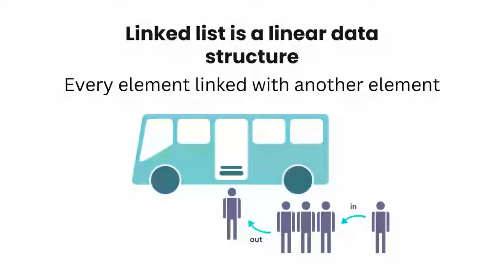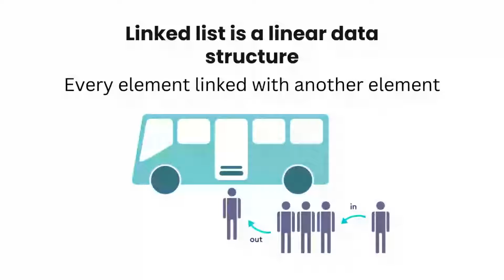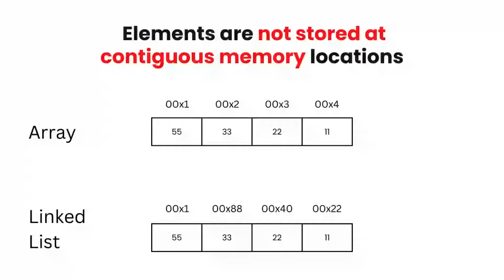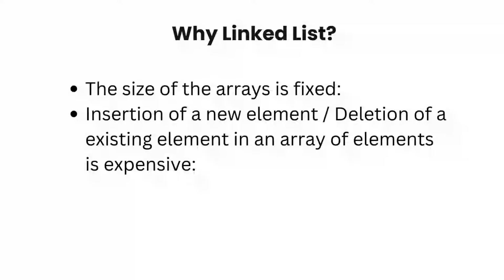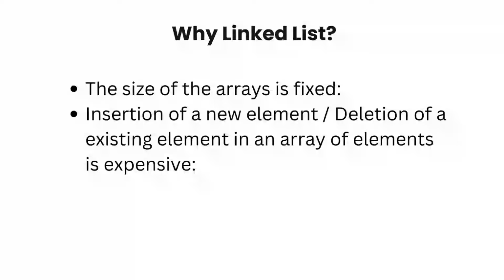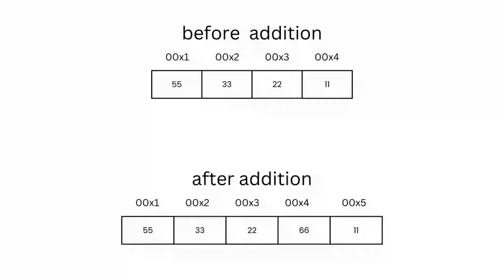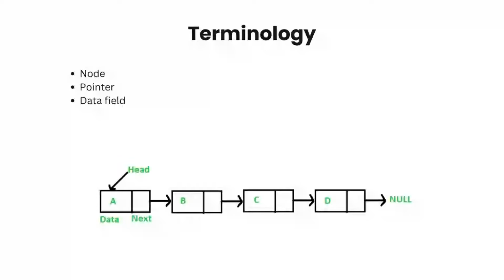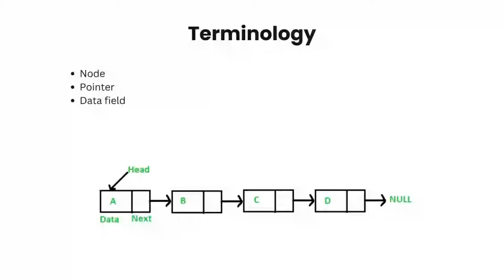Linked List DSA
This video explains what is linked list in Data Structure and how it works, also it explains which terminology we often use in linked list and difference between array and linked list.